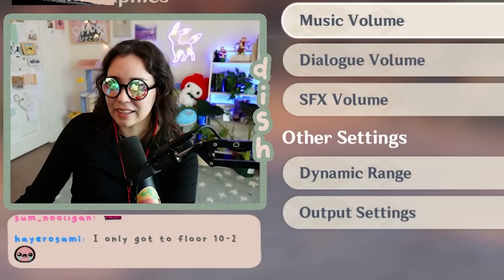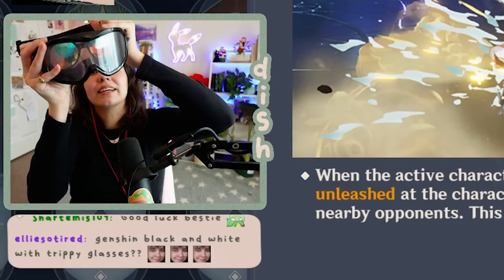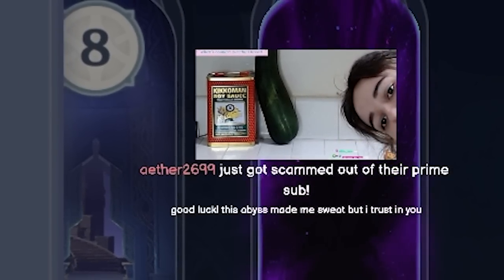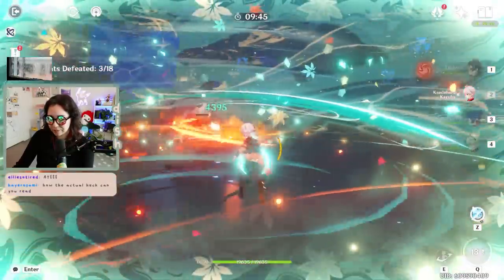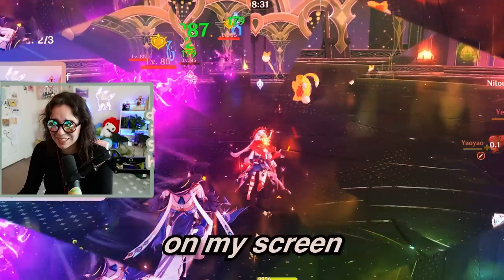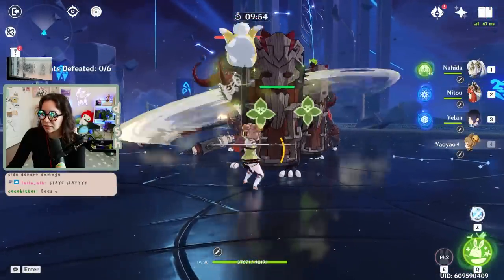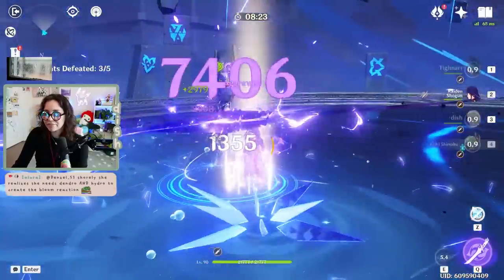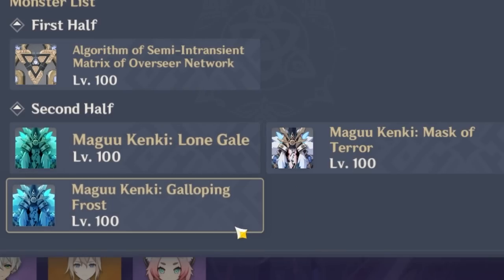I played Spiral Abyss with KALEIDOSCOPE GLASSES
this abyss sucked.

My mailing address:
Companion Dish
4744 Telephone Rd.

00:00 hi
00:41 kaeya pc from intel
02:21 the worse abyss of my life